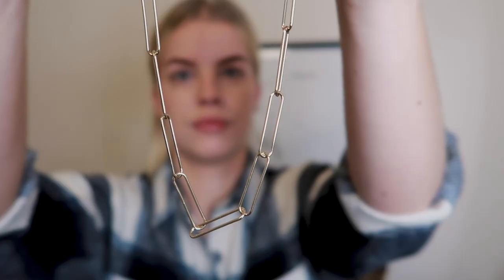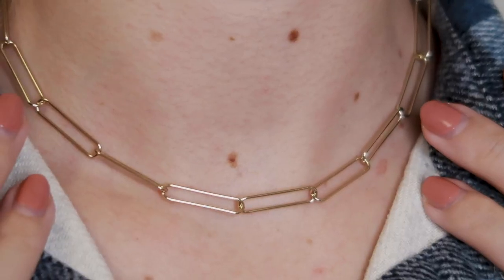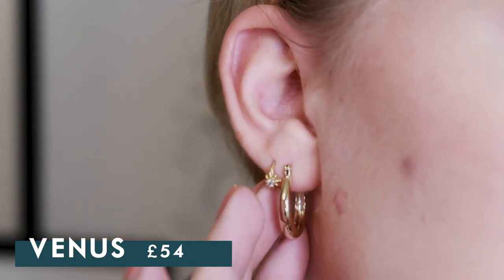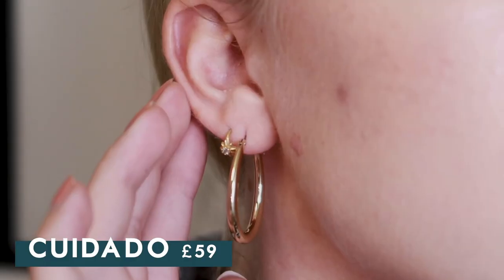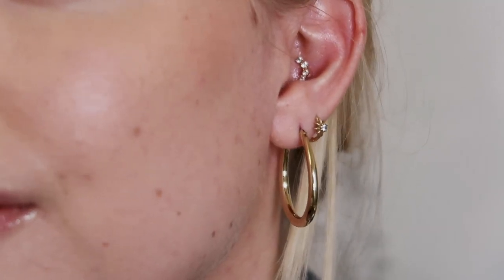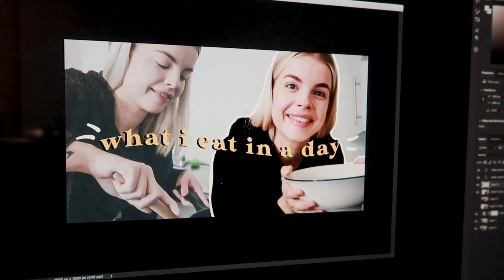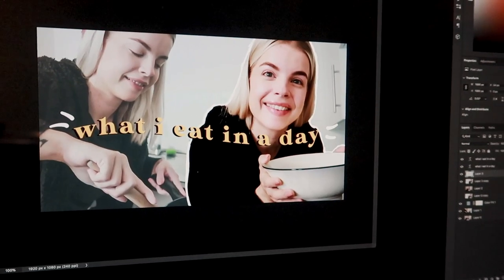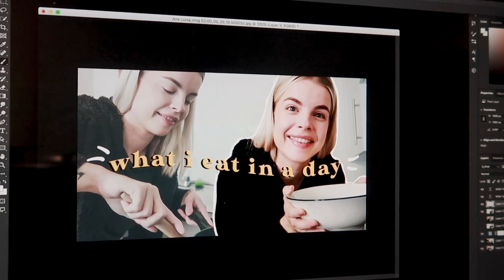SUSTAINABLE JEWELLERY HAUL, natural deodorant and some DIY | day in my life *vlog*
💫 Ana Luisa is currently running an exclusive Black Friday sale, get their limited offers here (I know you will love them!)

If you liked this video, please give it a thumbs up (MASSIVE THANKS!!) and don’t forget to subscribe to my channel I would really appreciate it too if you would leave a comment so we can chat!

Alongside this YouTube channel I also have a few other social media channels where I post things from pretty pictures to life updates, so be sure to follow me on there if you want to keep up to date with what is happening in my life!

If you have a business inquiry, please do email me at the email address below with a (detailed) description of your proposal and I will get back to you as soon as possible!

- ABOUT ME -
Hi there! My name is Laurie Robyn (shocking, I know) and when I as about twelve years old I discovered the world of YouTube. A whole new world opened up to me and I have never left since. After years of building up the courage, I finally decided that I wanted to create my own YouTube channel on which I could upload videos that would take you along on my journey throughout life.

I am an ordinary girl from the Netherlands who is obsessed with the United Kingdom and I have a great passion for too many things. After being a student at the University of Stirling, Scotland, for one full year, I decided to make the move and officially emigrate to the land of sexy accents and weird driving habits (yes!). On my YouTube channel I share videos on various topics that I find interesting: from student advice, beauty and lifestyle, to travel and daily life vlogs. I am no expert in any way shape or form – honestly, I often have no clue what I am doing – but if you need some friendly advice, I’m always here to help! :-) Sound interesting?

Laurie